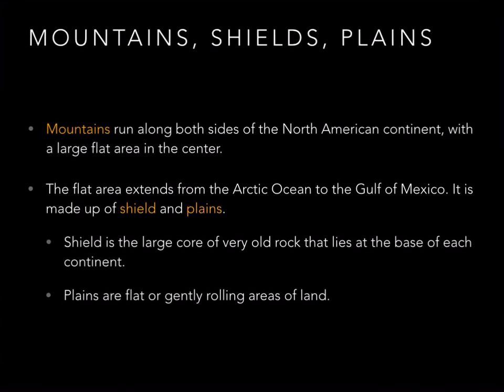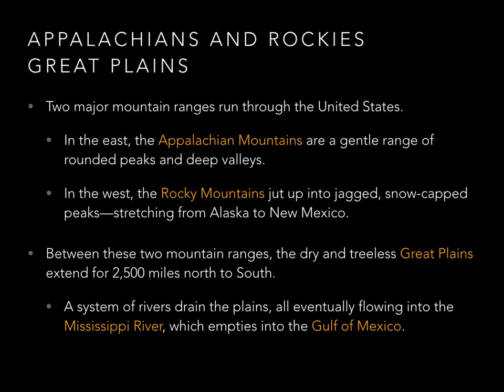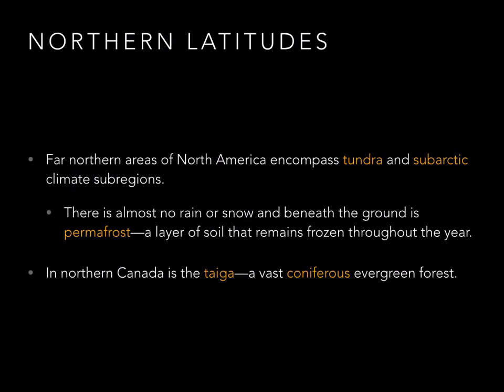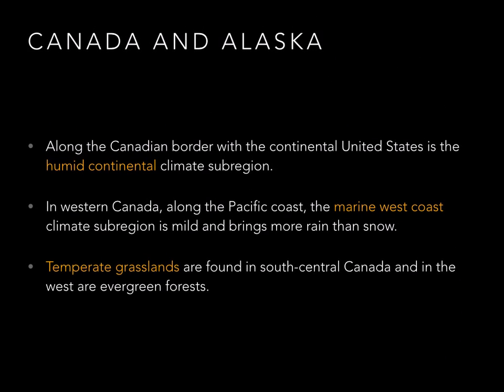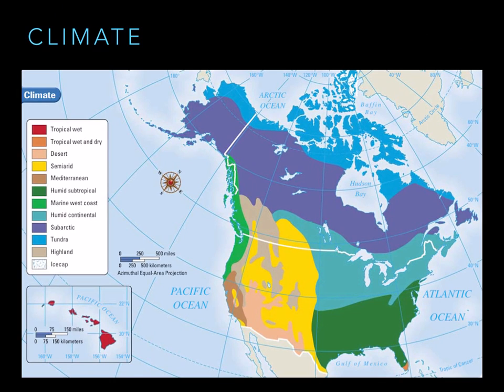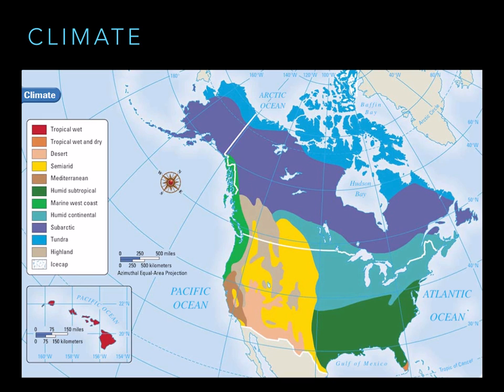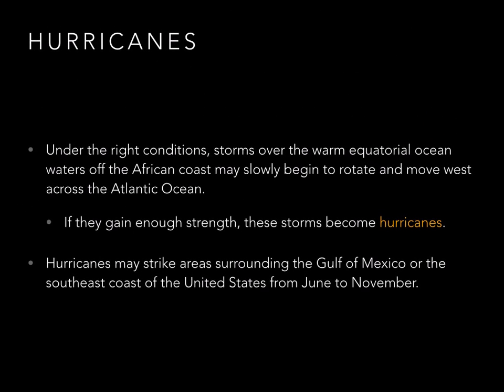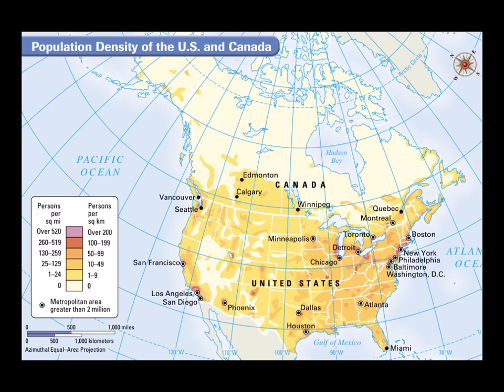01 | United States and Canada | Geographic Foundations